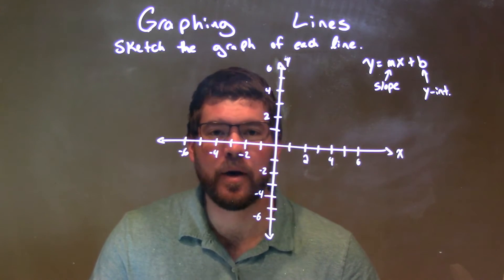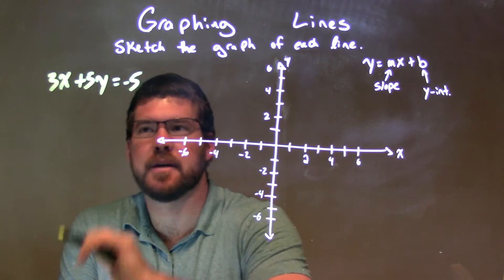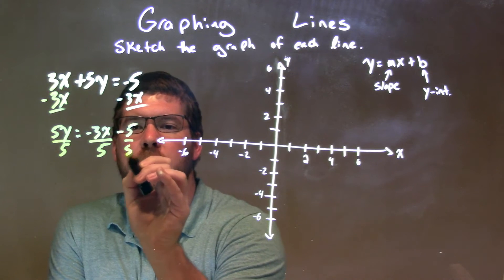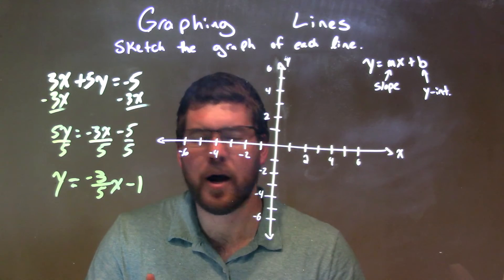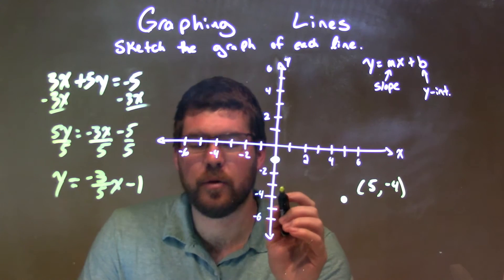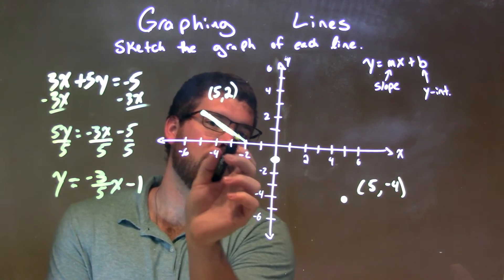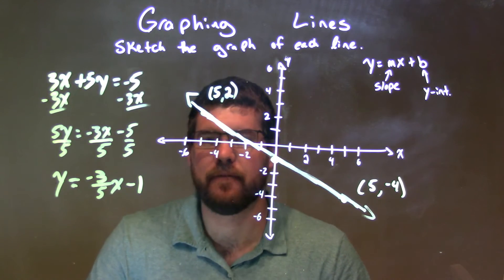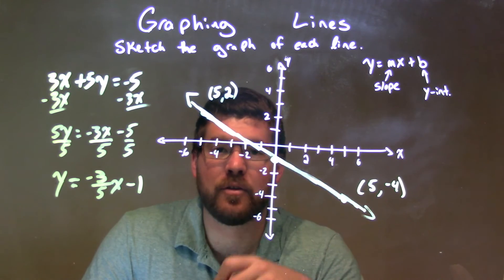How to Graph 3x+5y=-5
In this math video lesson I show the student how to graph the equation 3x+5y=-5. This equation is in standard form and I covert that to slope intercept form to graph the line. This technique can help students understand and graph equations of lines.